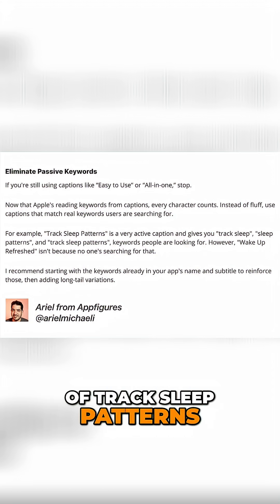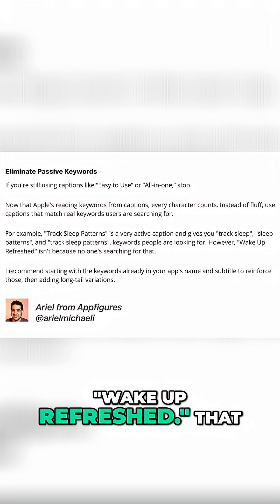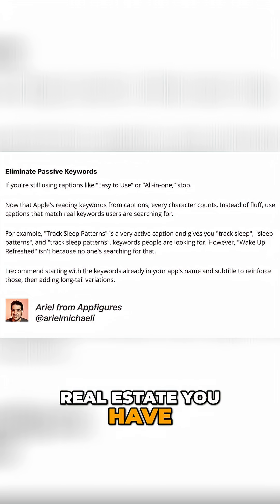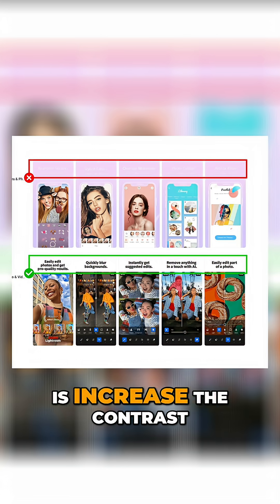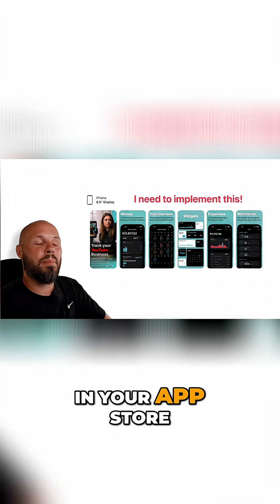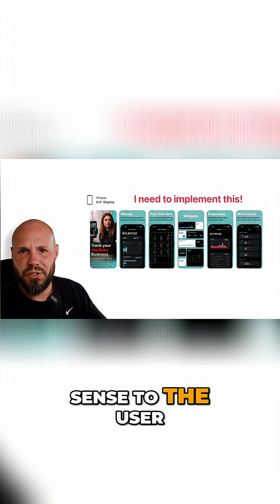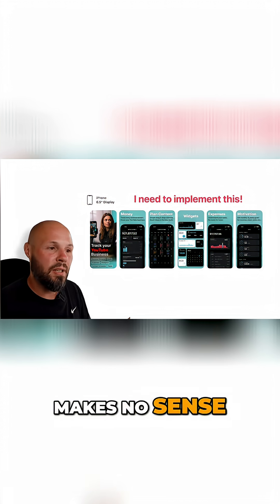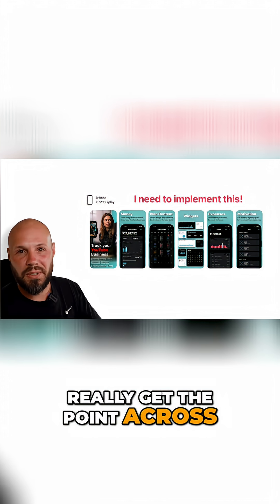App Store Screenshots are a HUGE deal - 2025 Algorithm Change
Apple is now extracting text from App Store screenshots, using it as keyword metadata. Screenshots now influence discovery, impacting search rankings. What should you do?